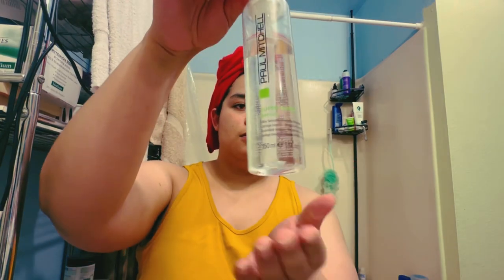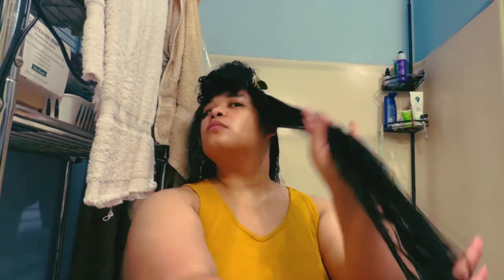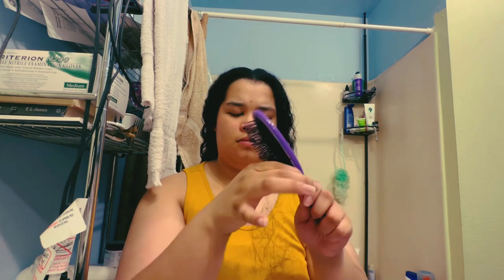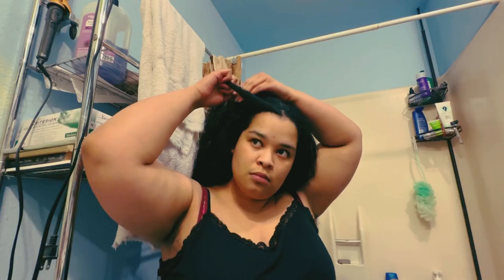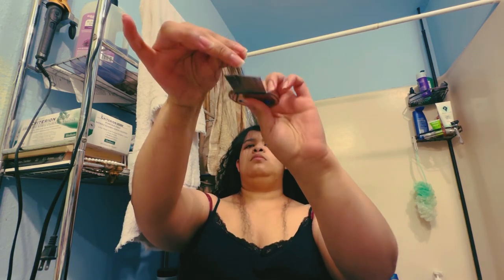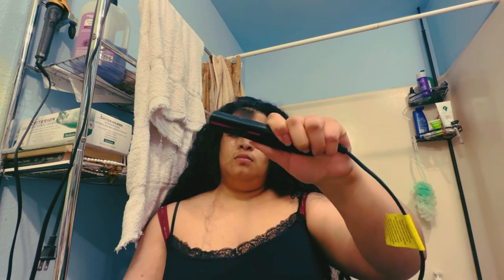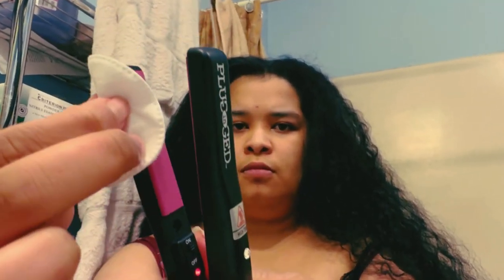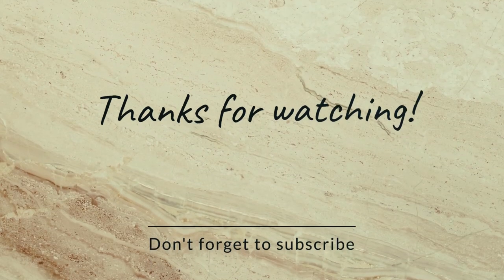I Straighten My Hair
It takes time and patience to straighten my hair and I approach it differently. I won’t show you the process of actually straightening my hair because I take my time to do it and watch shows/movies to pass the time. It took over three hours. I am happy with the results. 😊

Embrace joy

Second channel

Software: InShot